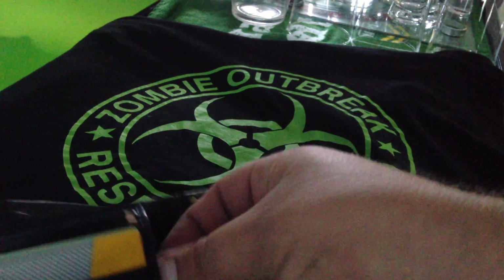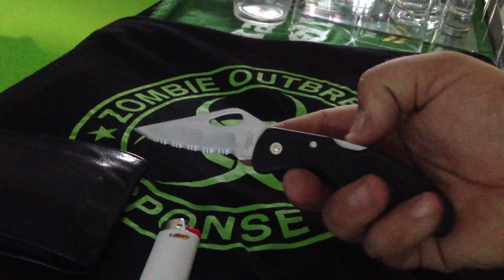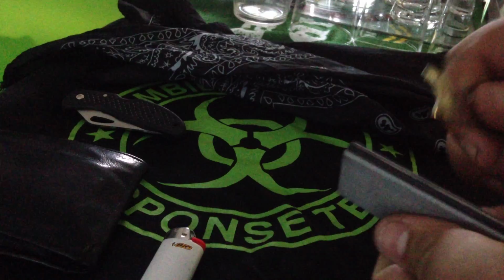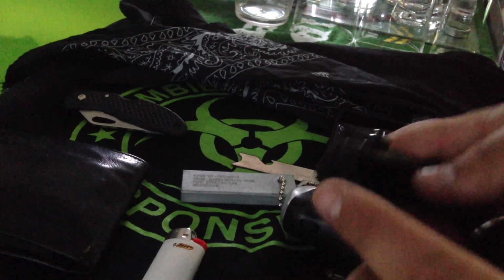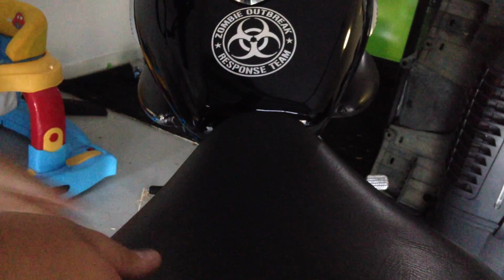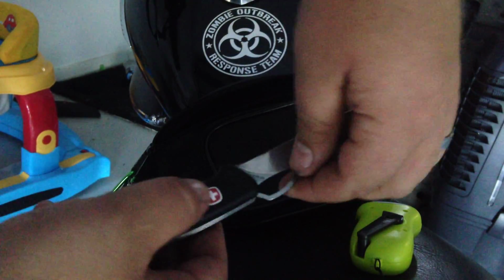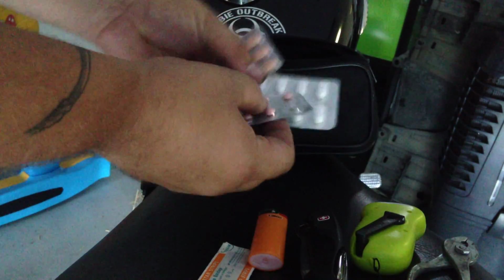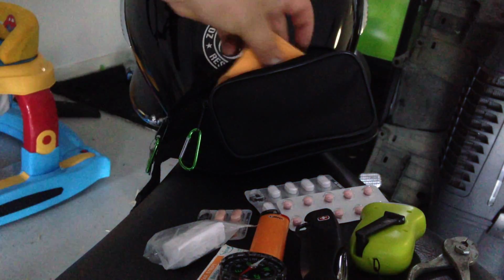EDC pocket Dump. Tagged by Shane King. I tag: the Project Prepper boys, RD and Paul.